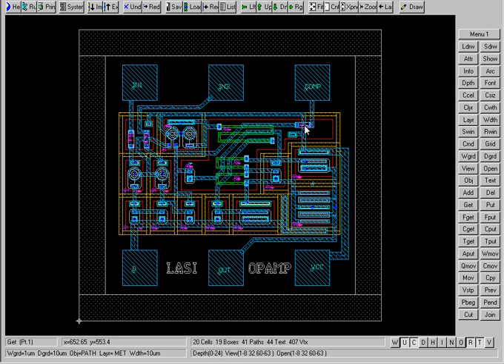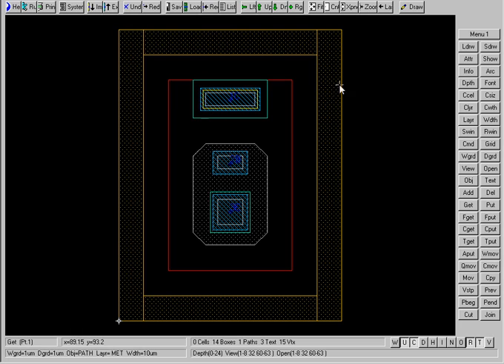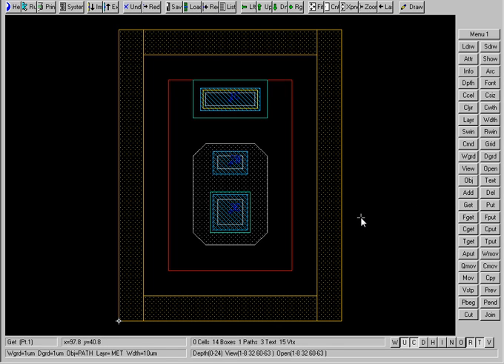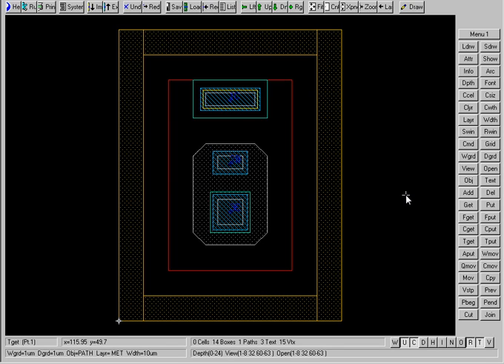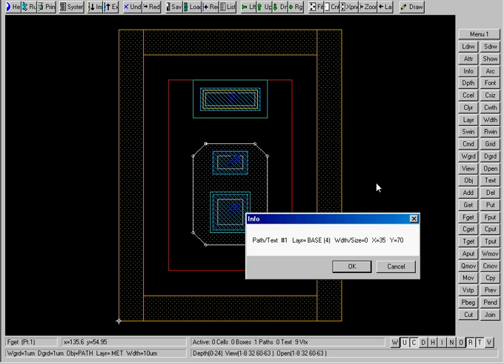Let's Learn Layout with LASI! Part 2: Selecting items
Once you know how to look at things, you might want to learn how to actually select the things you're looking at.